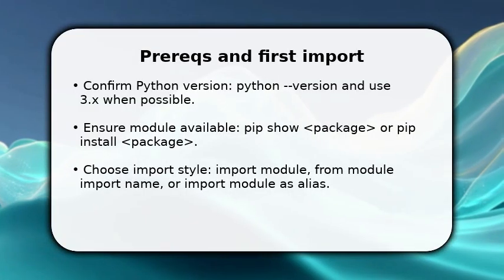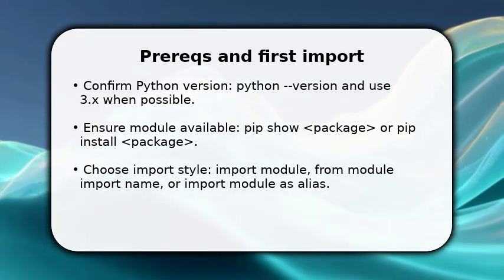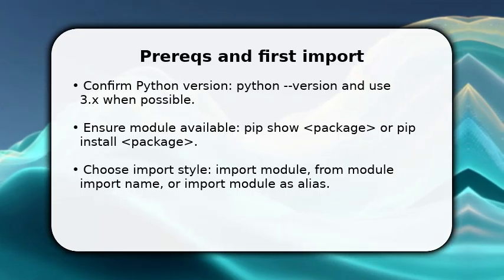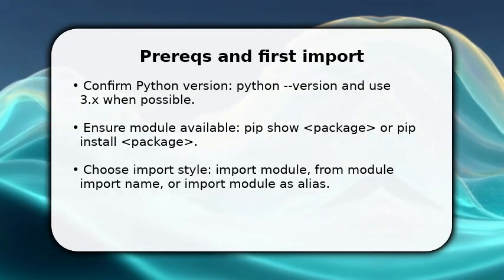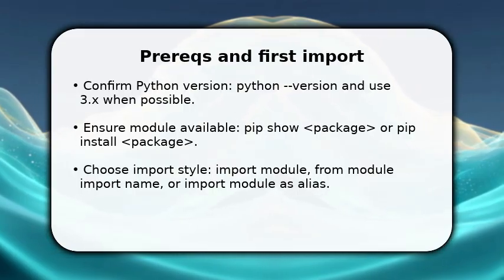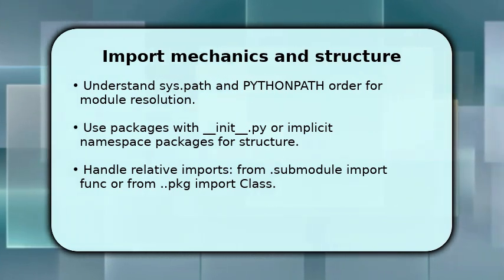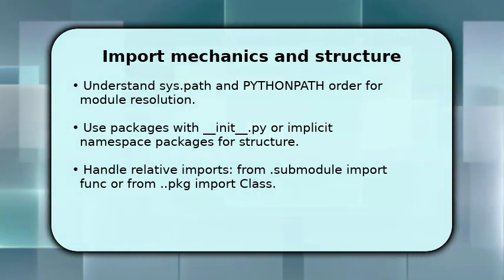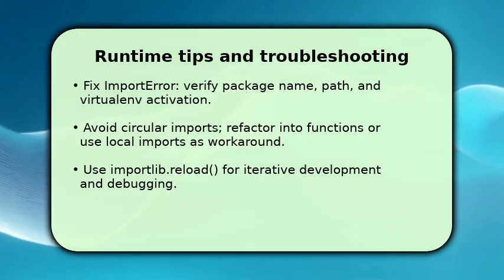How to Use Import in Python (full Guide)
Dive into the world of Python programming as we explore how to use 'import' statements effectively. This comprehensive guide covers importing modules, understanding dependencies, and best practices for code organization.